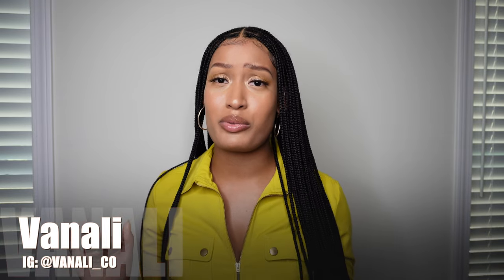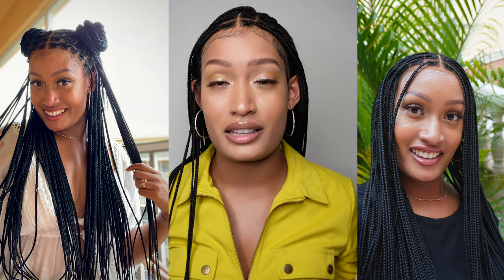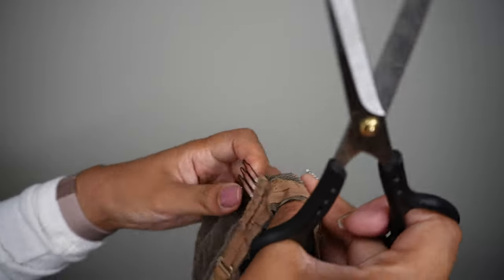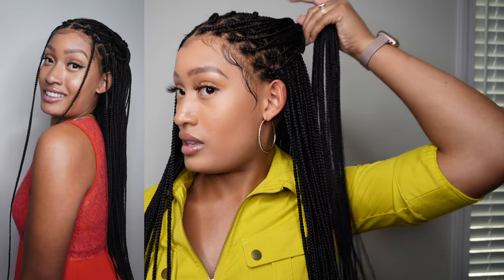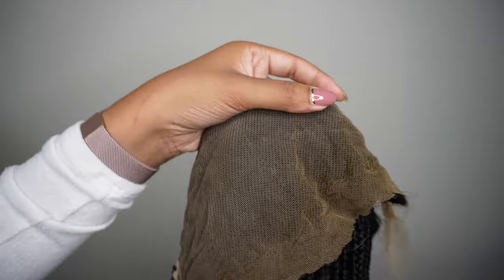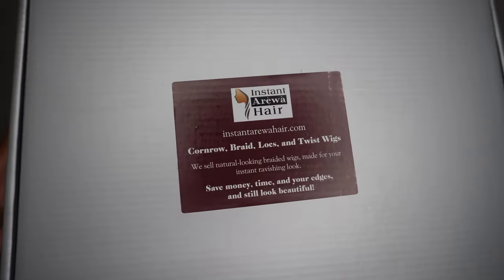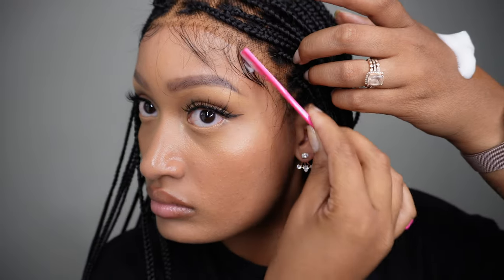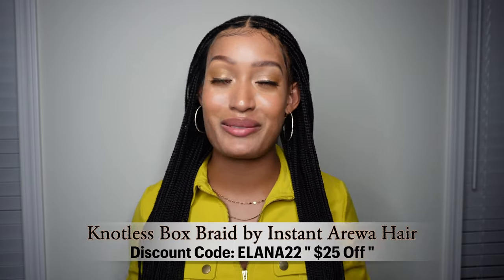Natural Braided Wigs!! Honest Alopecia Review & Install Ft Instant Arèwà Hair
Looking for natural braided wigs as a fun and easy protective style?? These knotless box braids are to die for and I can’t believe this is my first ever braided wig!! Watch this review of  @Instant Arẹ̀wà Hair  beautiful handmade quality, and my bald to braids transformation!!

*** Wig Comes With Unbleached Knots For Extra Durability But Can Be Easily Camouflaged! ***

(Processing time is 4 to 6 weeks)

 Wig Specs for this wig
Lace Type: Full Lace
Glue-less Wig: Yes
Lace Color: Light Brown
Hair Length: 30"
Hair Density: Standard
Hair Color
Wig Cap Size: Small (21”)
Important Hair Details: Full lace wig is made from virgin human hair, while the braid strands are made from premium synthetic kanekalon braiding hair.

Products Used
▶ Lace Tint Color: Tan
▶Canvas Head & C Clamp Grip

🎥🎬 Filming Equipment
ZV E10 Sony
19inch Ring Light